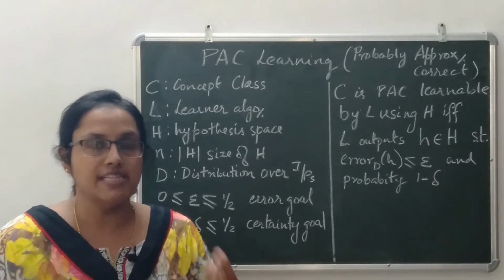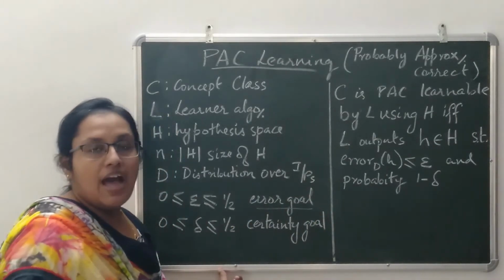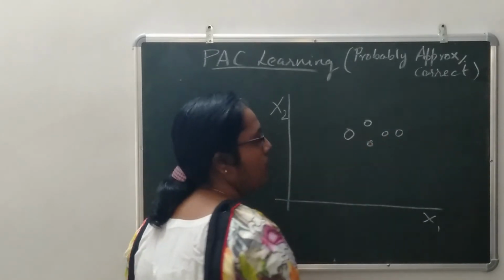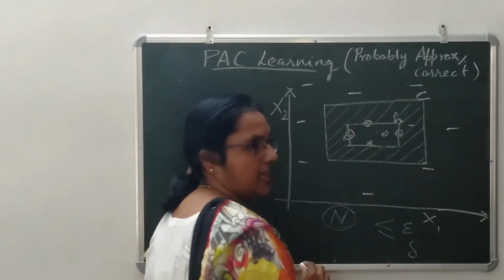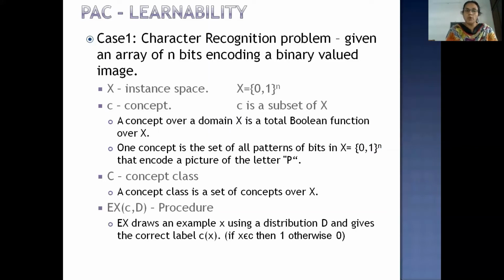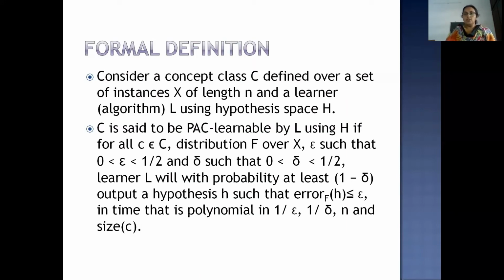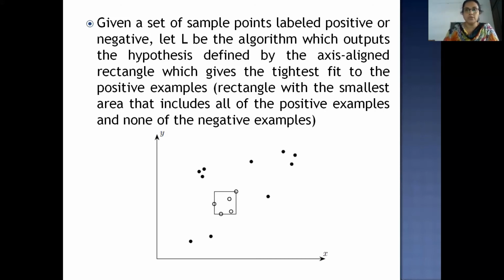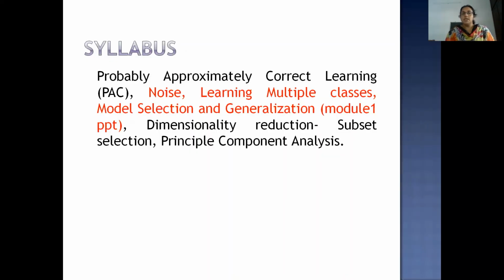Machine Learning Class 9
Probably Approximately Correct Learning (PAC Learning)